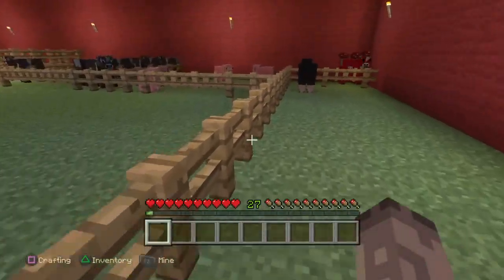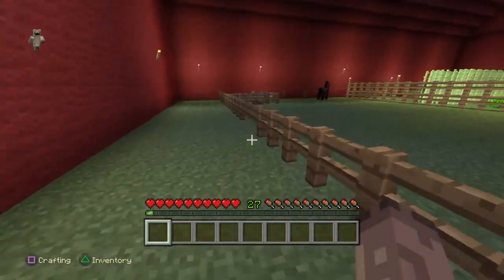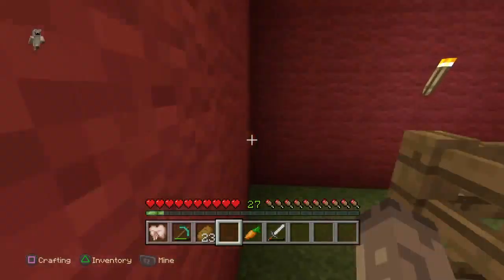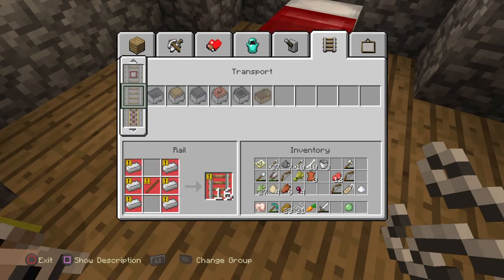Snowflake's Lovely World #42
Some Minecraft fun.